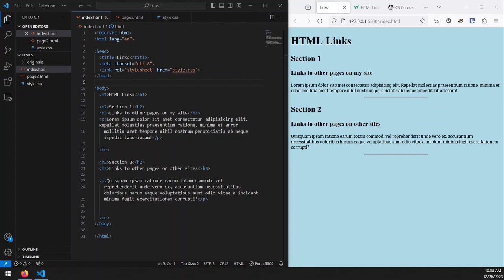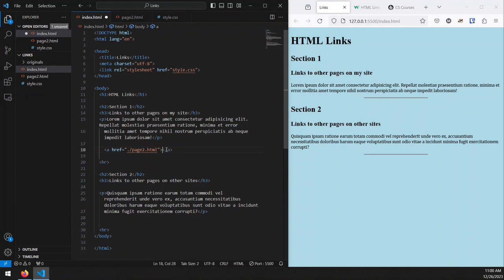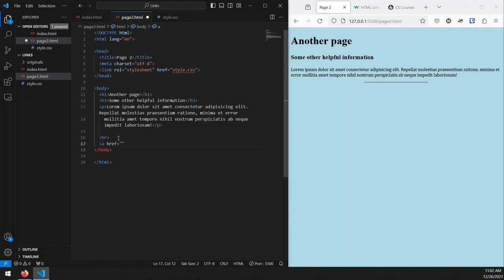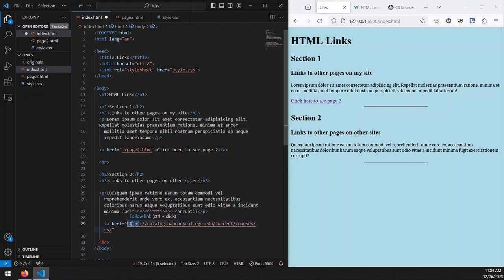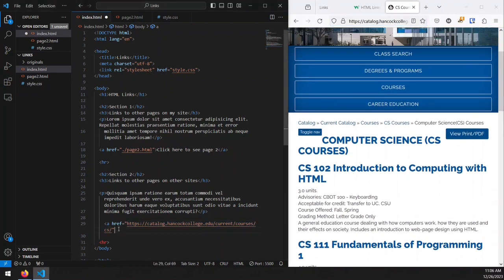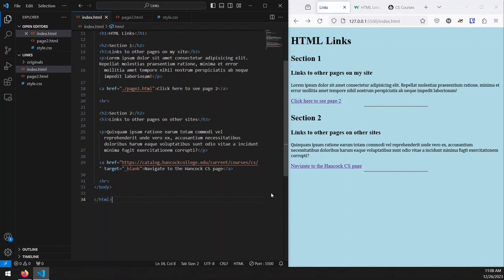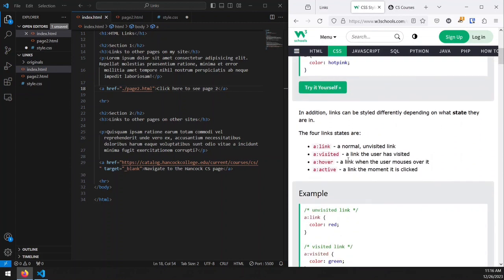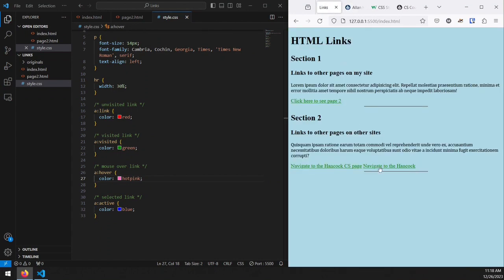CS-102 Advanced Topics - Links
Links/Anchor Tags